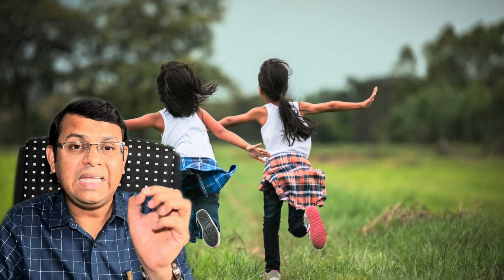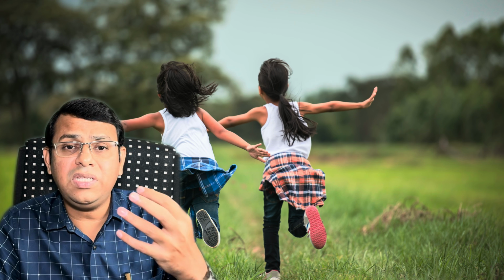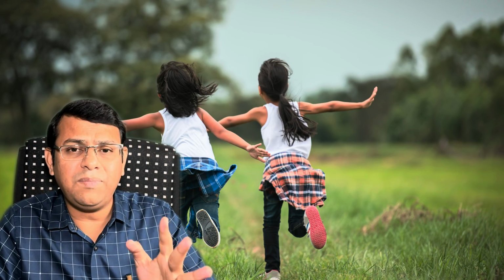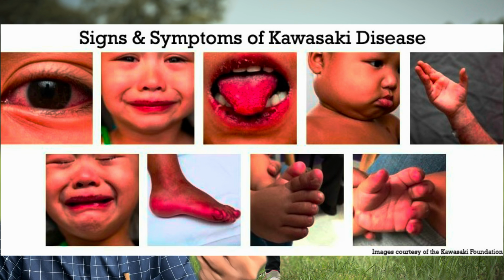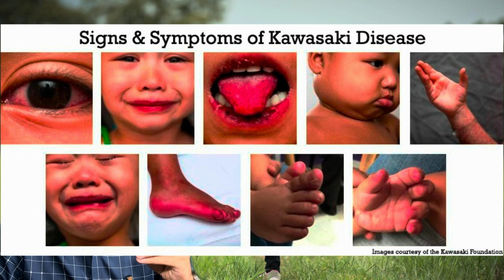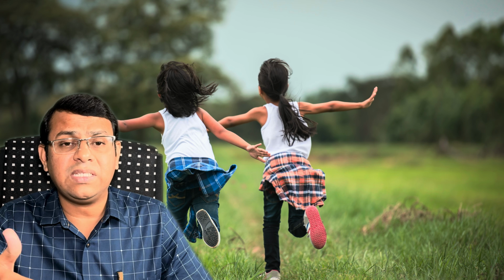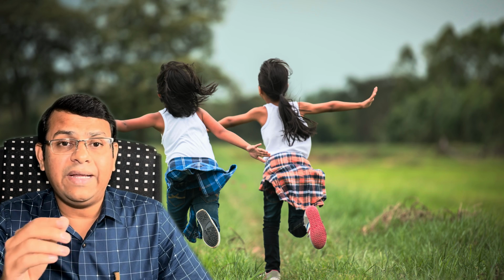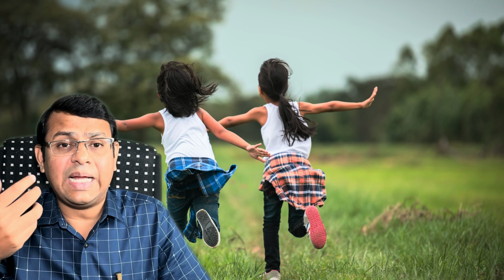Kawasaki Disease | Facts | Simple Symptoms - Serious Diseases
This video discusses about Kawasaki Disease- a disease which affects predominantly young children, a disease which presents with simple symptoms but can cause serious problems.